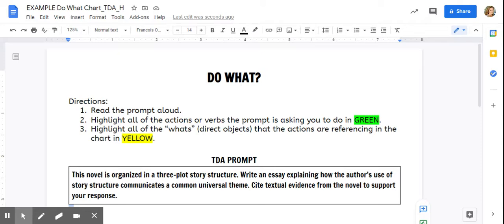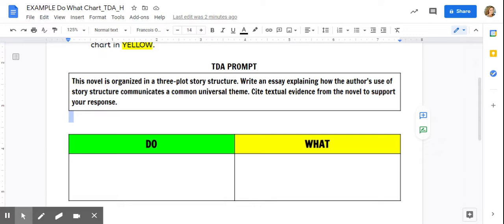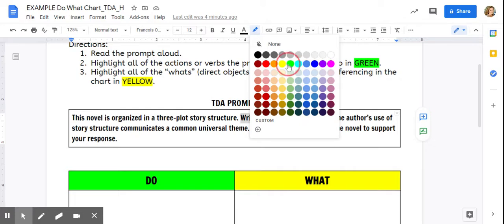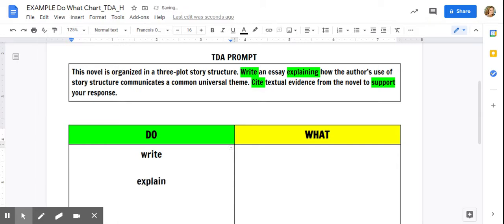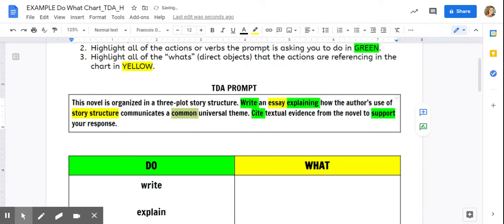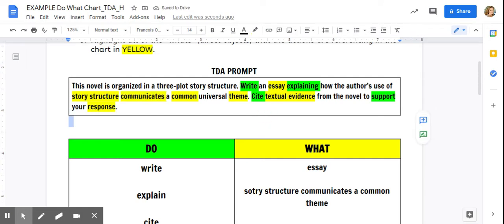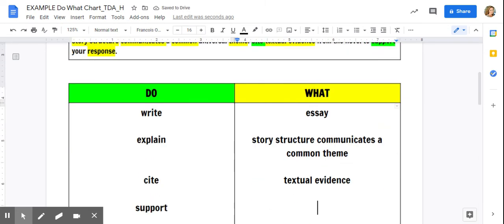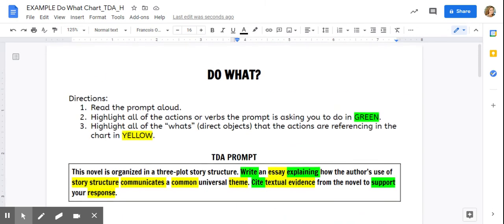EXAMPLE "Do What" Honors Tutorial